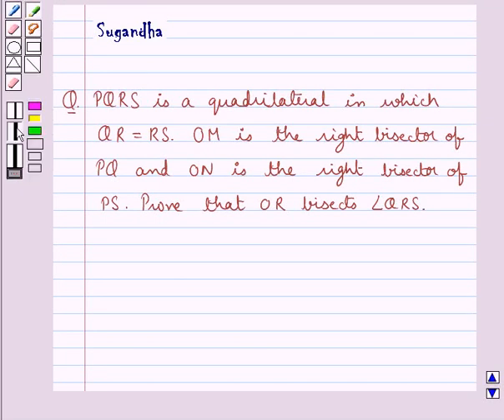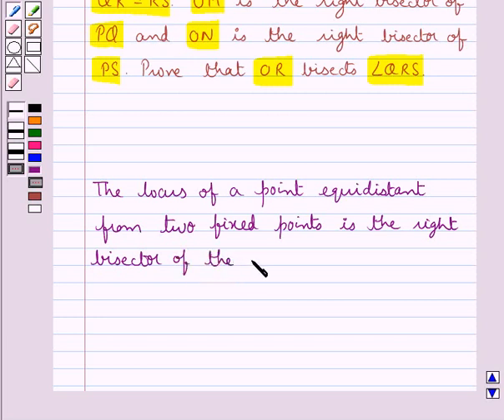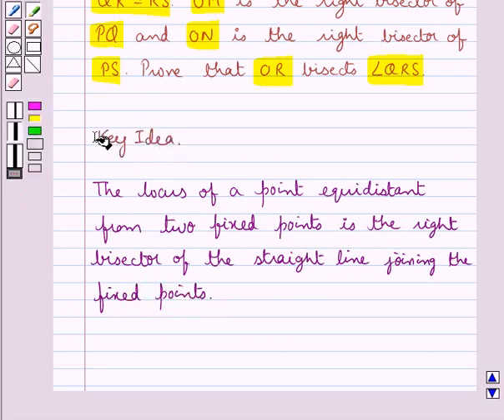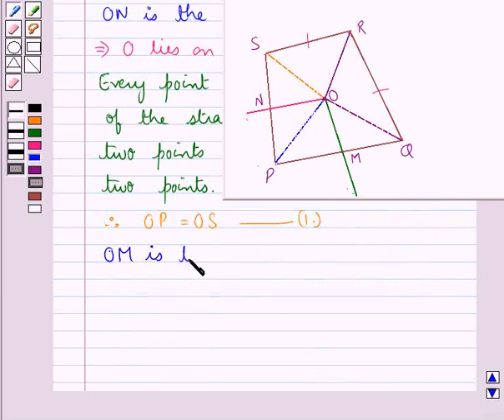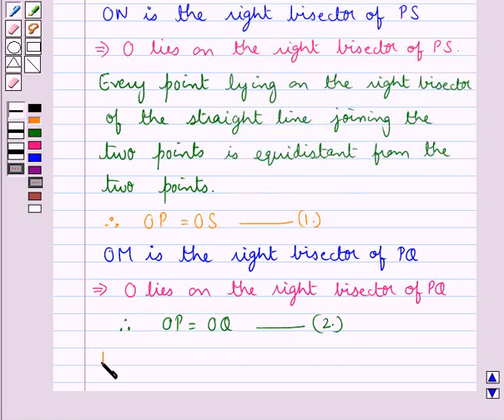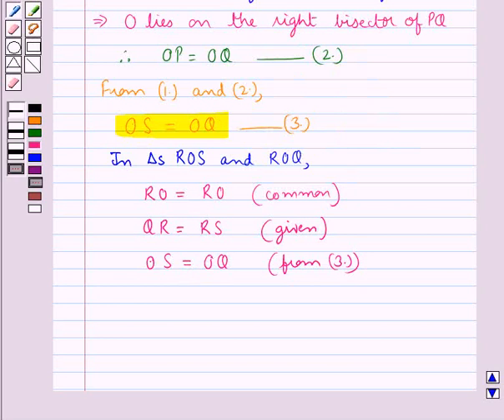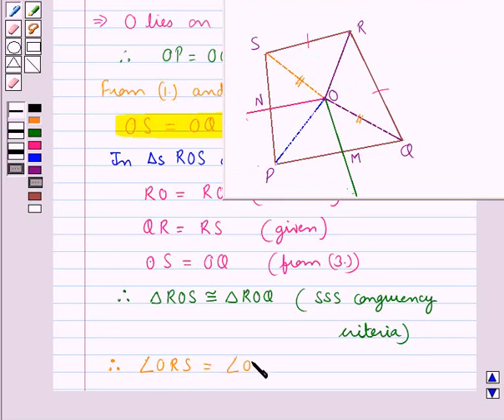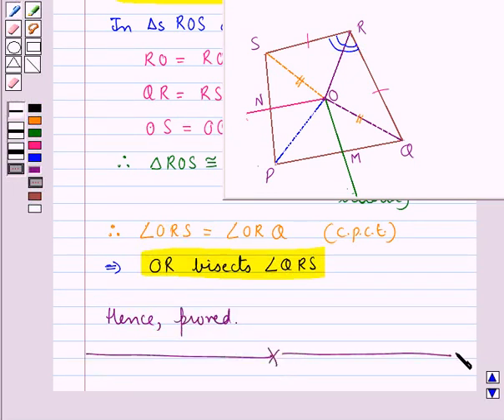Maths X ICSE 14 SE3